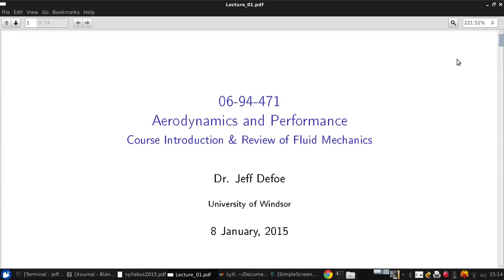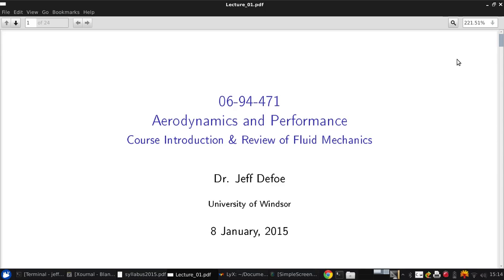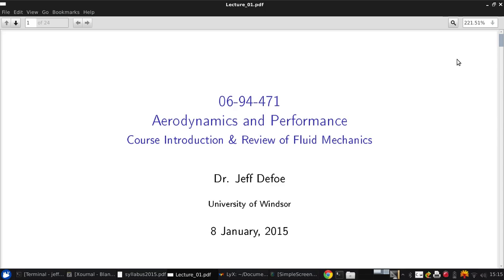University of Windsor 06 94 471 Lecture01 intro (watch 1st)